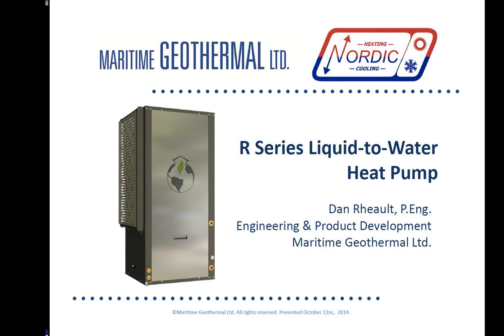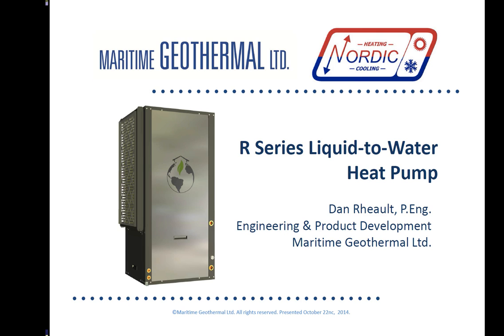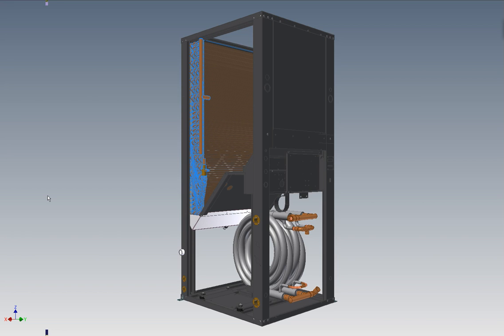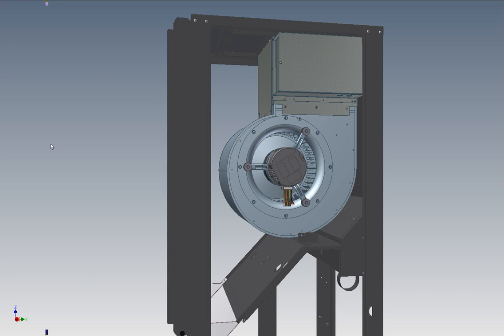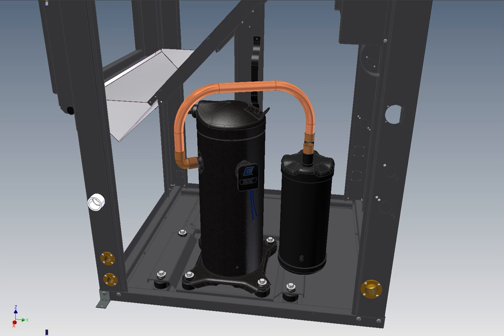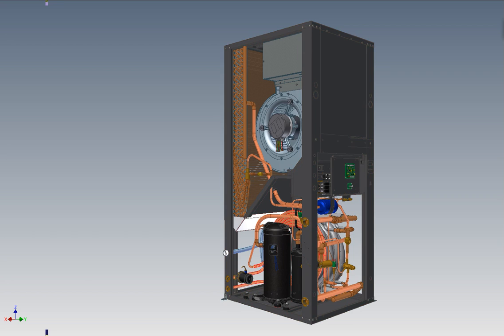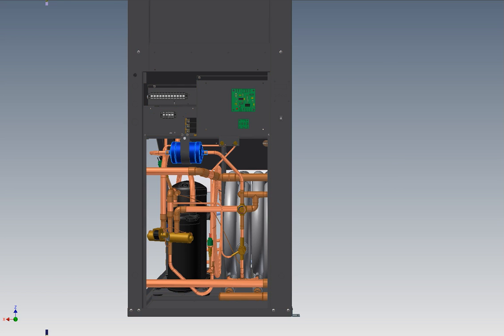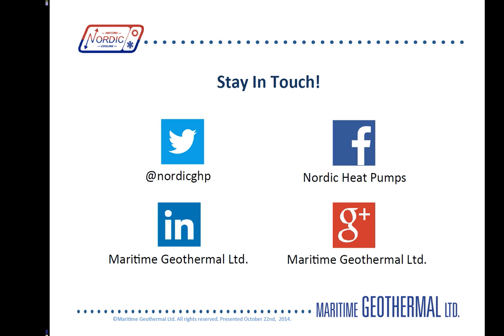Our Nordic Water-to-Air R Series Geothermal Heat Pump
Join our Product Engineer Dan Rheault, P. Eng. as he walks you through the features on our new R Series water-to-air geothermal heat pump available only at Maritime Geothermal Ltd.

This heat pump heats air for forced air heating and cools air for air conditioning. It can also heat domestic hot water. It works on either an open or closed loop and is available from 2 to 6.5 nominal tons, so it can heat your whole home without backup heat. Because it gets its heat from the ground, our R Series heat pump has a coefficient of performance (COP) of between 3.7 and 4.9 (depending on the size of heat pump). This could save you up to 75% on your heating costs.

Learn how geothermal heat pumps can help you save up to 75% on your heating costs